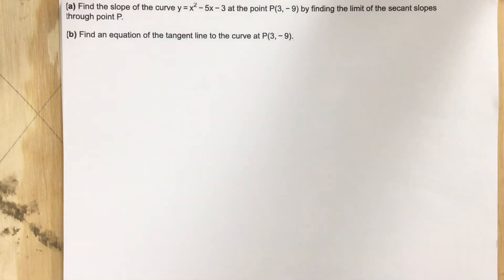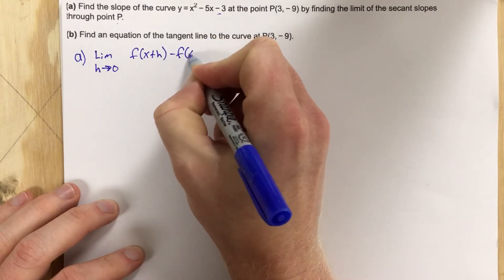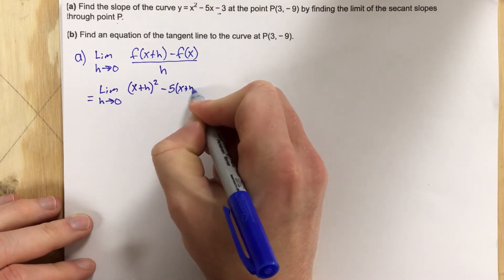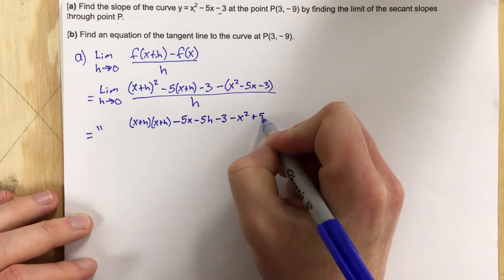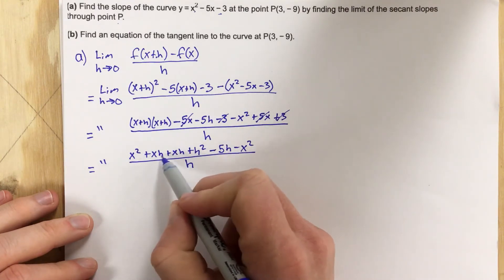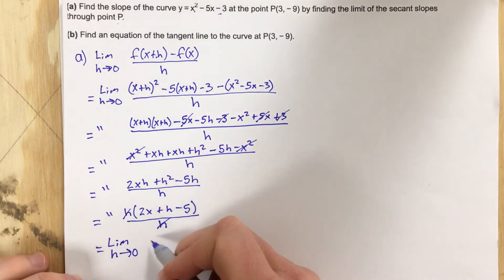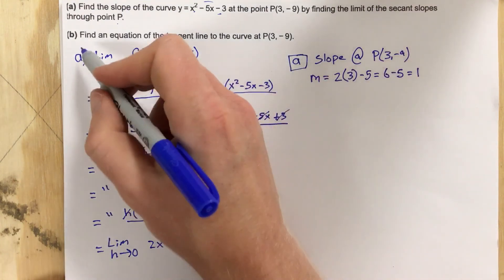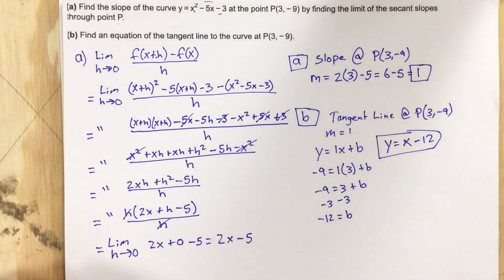Assessment #7 - Problem #1 (Calc)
Finding tangent slope